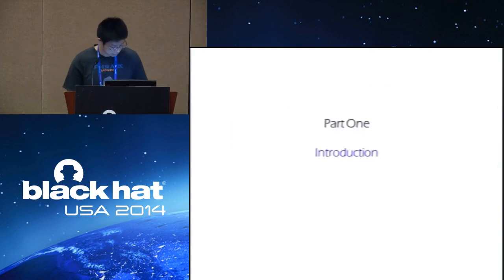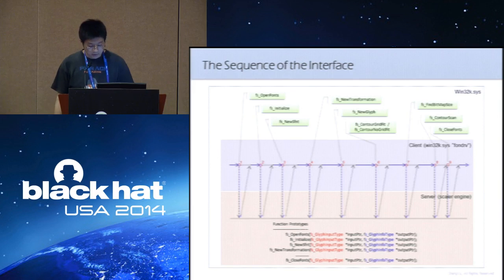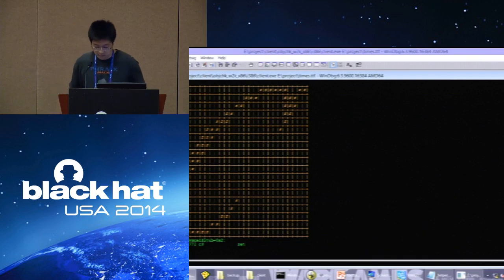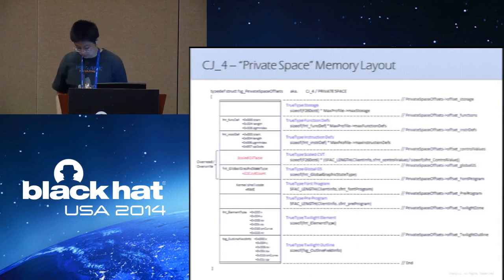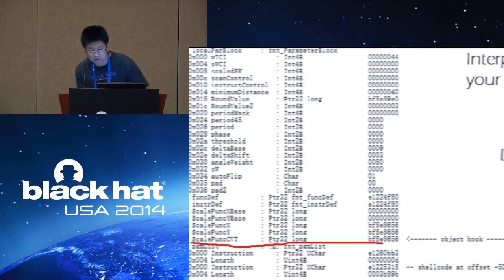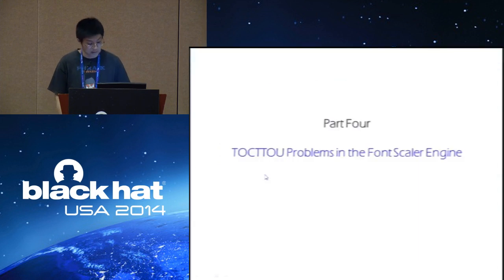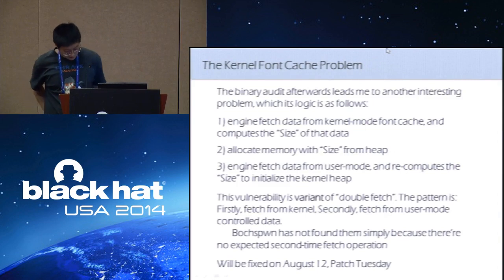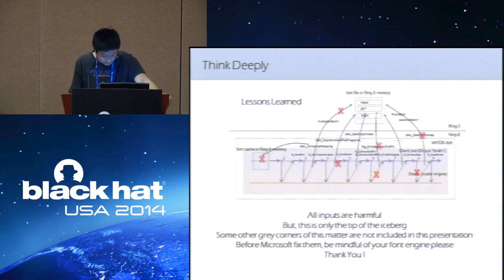Understanding TOCTTOU in the Windows Kernel Font Scaler Engine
By Yu Wang

"The Font Scaler engine is widely used in Microsoft Windows and Mac OS operating systems for rendering TrueType/OpenType fonts. It was first introduced in 1989. Later, to improve the performance of the Windows NT operating system, Microsoft decided to move the engine from user mode to kernel mode. This enhancement does improve the performance, but it also brings security issues. Specifically, Font Scaler engine represents a significant kernel attack surface, and it is perhaps the most easily accessible point which can be reached remotely. For example, the famous Duqu malware well demonstrated vulnerabilities in this engine in 2011.

Many things make the font engine vulnerable. Such as the complexity of font file format, the enhancement of the Font Scaler engine (i.e., moving from user mode to kernel), the assumptions about the interactions between the font engine and its clients (win32k.sys), and the existence of font cache. Among these vulnerabilities, TOCTTOU (Time-of-Check to Time-of-Use) is the most critical type.

In this talk, I'm going to discuss the basic double fetch problem. Furthermore, I would like to present the more stealthy TOCTTOU vulnerability which is introduced by the design of the font engine."